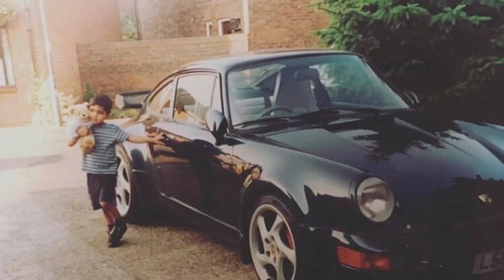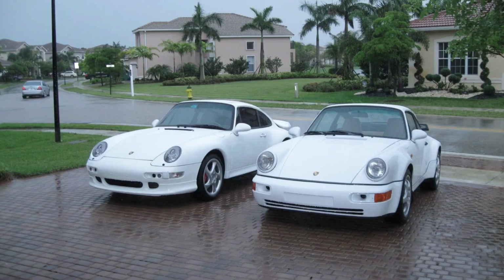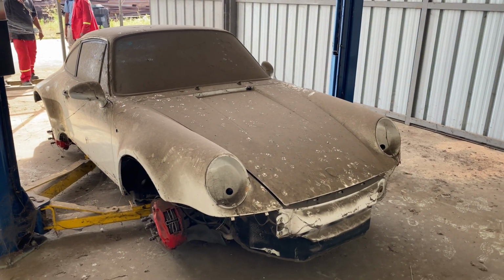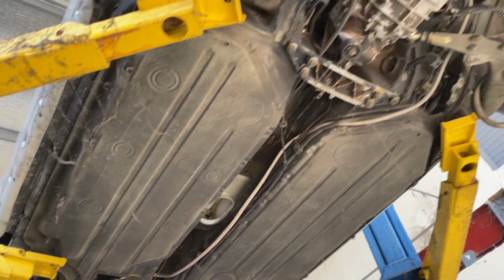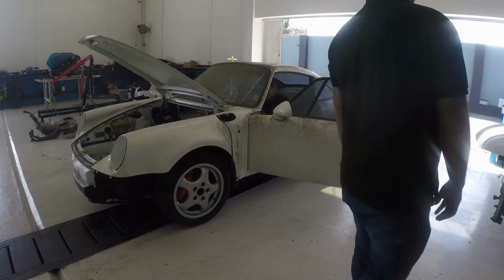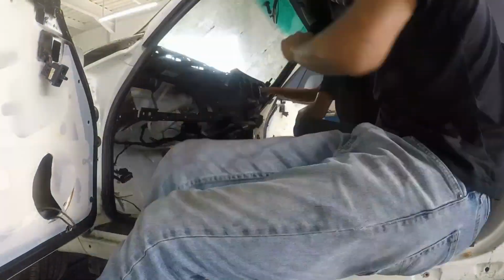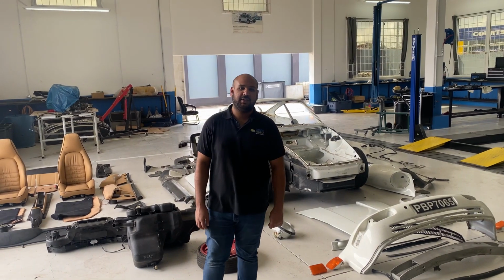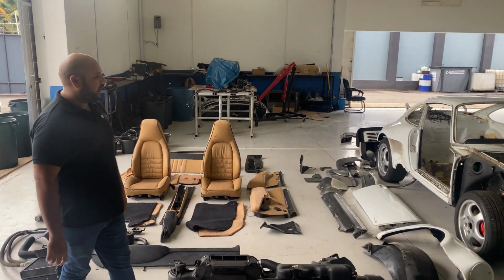Porsche 964 Restoration Vlog #1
1994 Porsche 964 (911) Restoration Vlog #1

At Perfect Touch Auto Service we specialize in servicing all makes and models of European vehicles. We follow all factory service recommendations to keep you on the road longer!